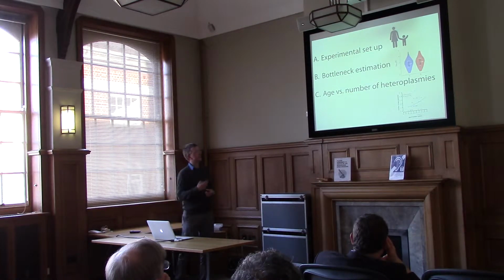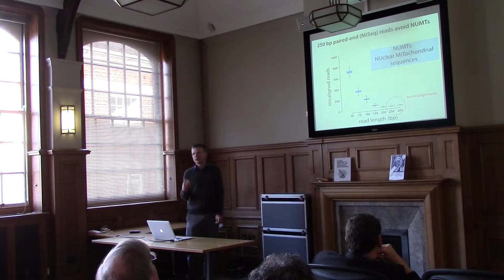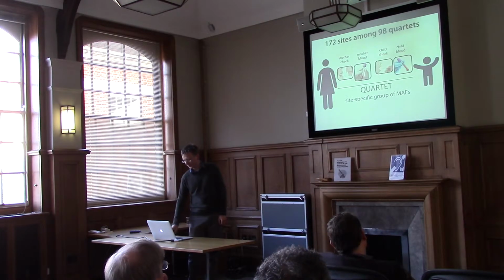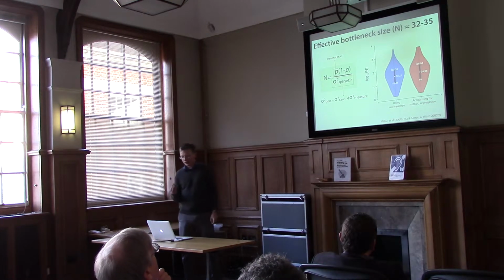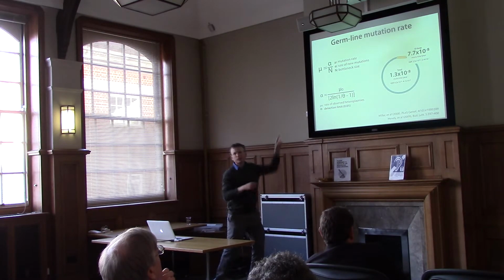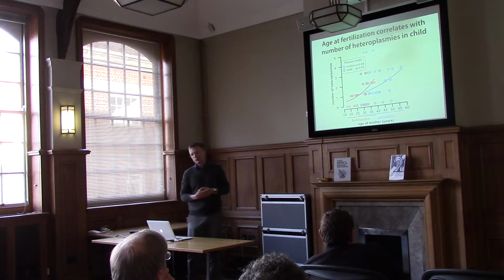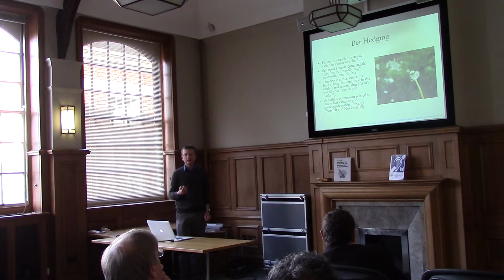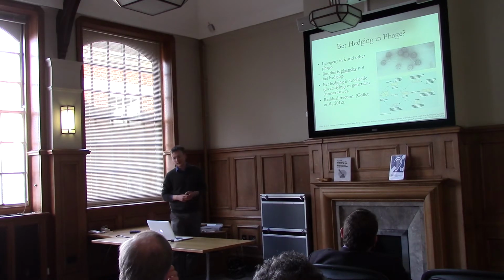School of Science & Technology Seminar 04/03/2015, Part II